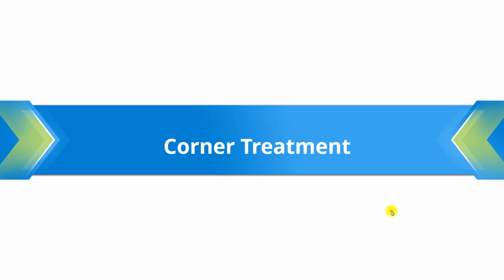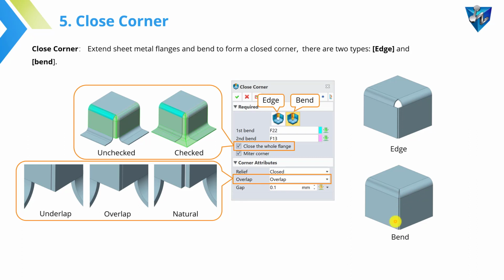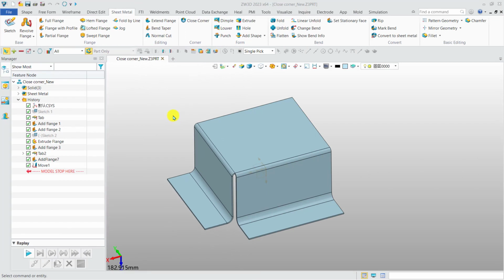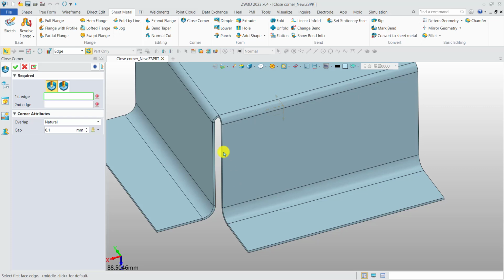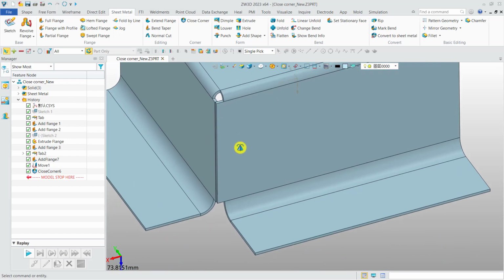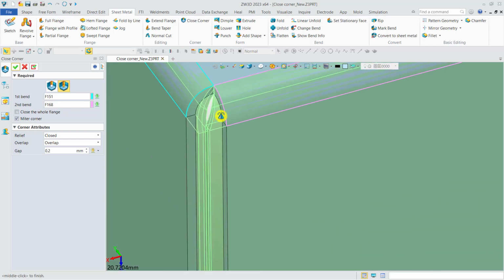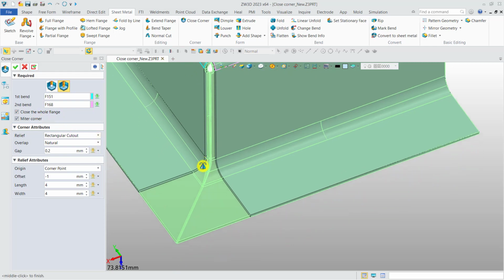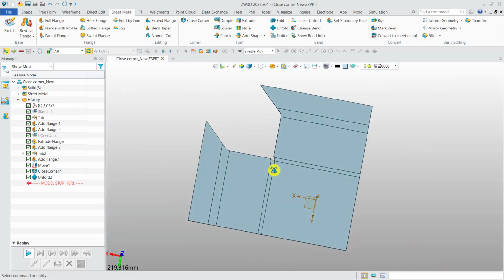Sheet Metal Part 4 Corner Treatment ZW3D Tutorials CAD Module Lesson 9